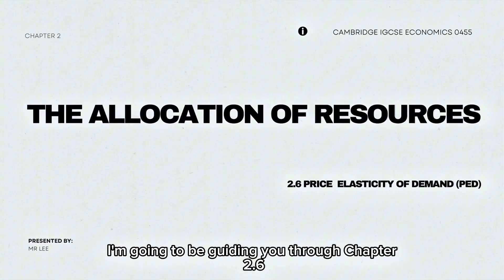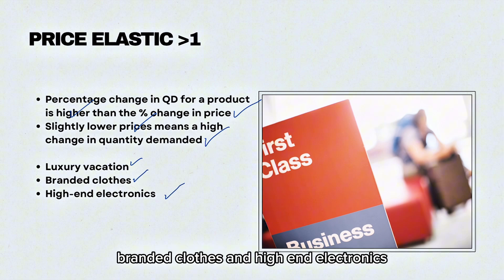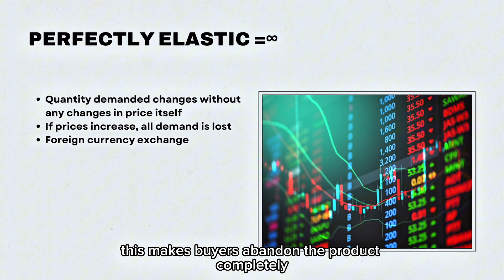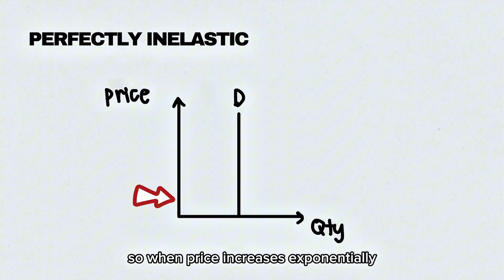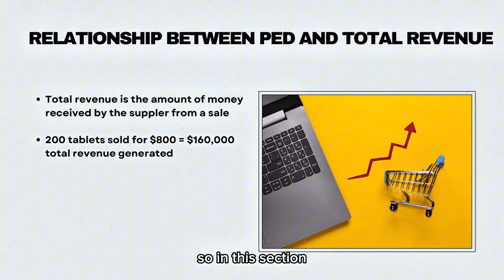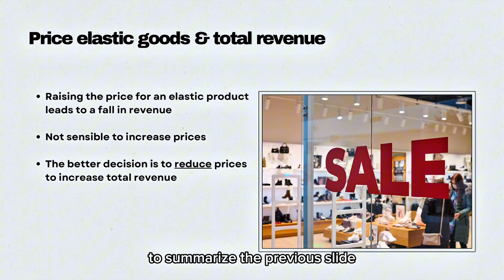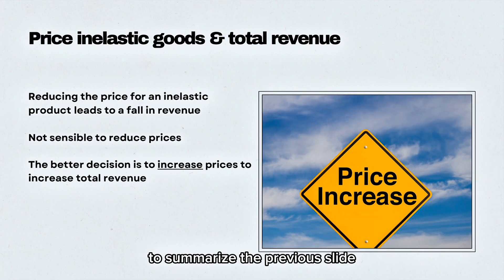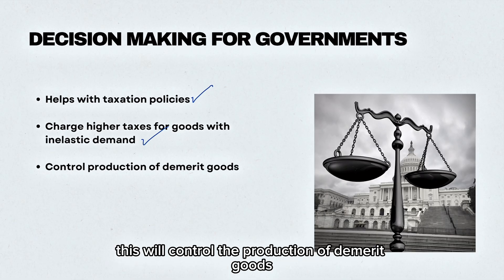IGCSE Economics: Chapter 2.6 Price elasticity of demand (Updated for 2027 syllabus)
Master IGCSE Economics Chapter 2.6 with this comprehensive Price Elasticity of Demand tutorial, updated for the 2027 syllabus, covering all the essential keywords you need: price elasticity of demand (PED), PED calculation, PED formula, perfectly inelastic, inelastic, unitary elastic, elastic, perfectly elastic, determinants of PED, consumer expenditure, firms' revenue, PED significance, demand curve diagrams, elasticity values, and decision-making implications. This video uses clear calculations, diagrams, and real-world examples to help you understand how responsive demand is to price changes and its impact on consumer spending and business revenue. Perfect for IGCSE students who want to master elasticity concepts, excel in their exams, and confidently tackle PED calculations and analysis questions!

Timestamps:
00:00 - Intro
00:16 - Price elasticity of demand
01:01 - Price elastic
01:40 - Price elastic diagram
02:02 - Price inelastic
02:38 - Price inelastic diagram
03:02 - Unitary price elastic + diagram
03:21 - Perfectly elastic
04:26 - Perfectly elastic diagram
04:39 - Perfectly inelastic
05:16 - Perfectly inelastic diagram
05:36 - Determinant 1 - Substitutes
05:58 - Determinant 2 - Time
06:27 - Determinant 3 - Proportion of income spent
06:48 - Determinant 4 - habit forming
07:08 - Relationship between PED and total revenue
07:30 - Price changes (Elastic)
09:40 - Price changes (inelastic)
11:13 - Decision making by consumers
11:32 - Decision making by producers
12:20 - Decision making for governments